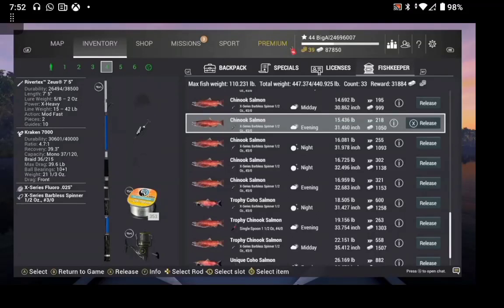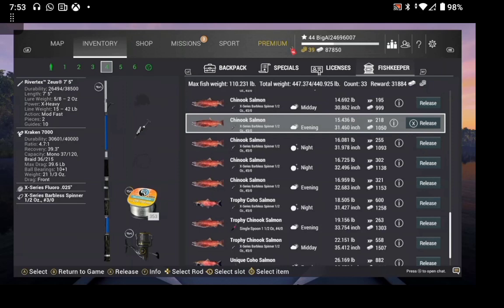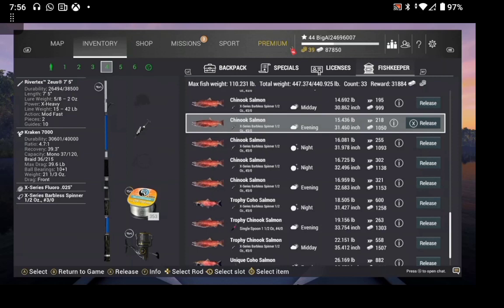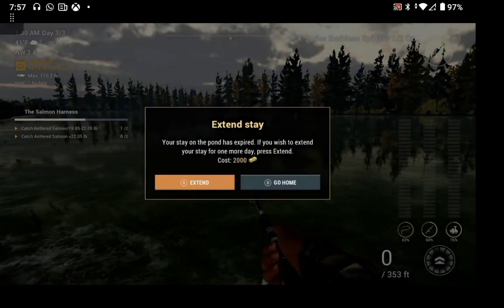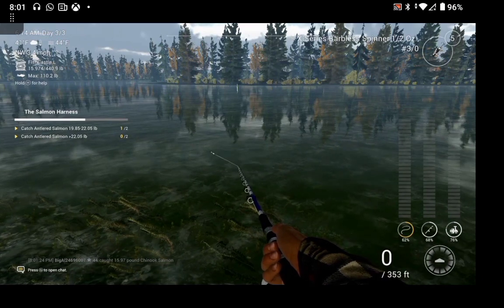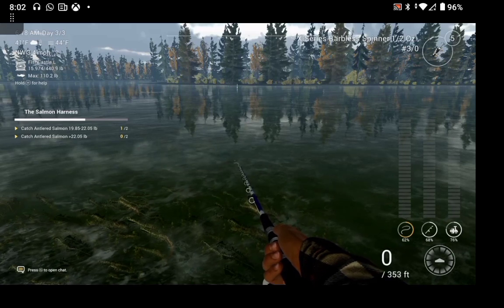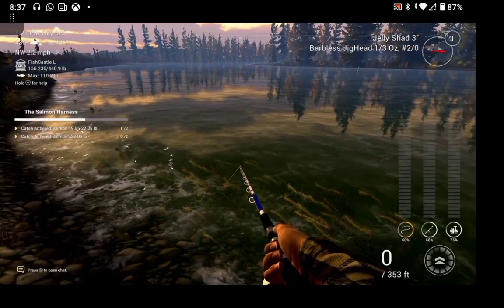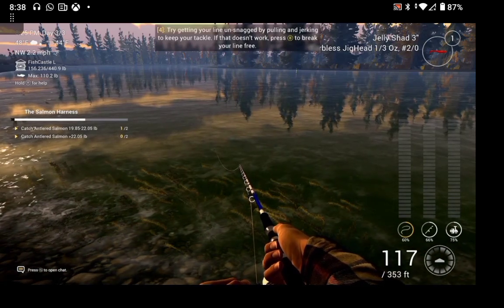Fishing Planet Rule of Thirds part 1 ( when the predator becpomes the prey )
In this video I will teach you how to catch fish using lures... Daytime, nighttime, peak time, off peak, anytime, more of the time.
Any fish that will hit a lure is a predator, every predator has a weakness as well as strengths  A 🐆 cheetah can run 70 mph but it can't do it long... predatory fish don't just attack because they are hungry they attack when angry too!  in anger they will kill just for no better reason then another predator is deprived a meal. This video will show you exactly how to use your lure in every lake in fishing planet no matter what depth...gear ratios or reel recovery speed. Hell I'm so sure of this method I will fish white moose lake with a 3ft crank bait and catch fish! lol
Stand by for that video